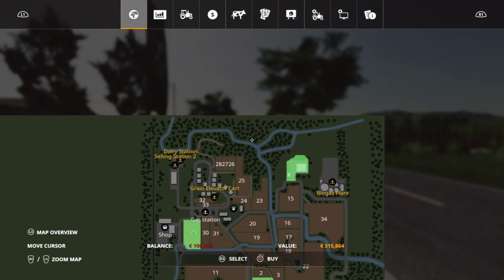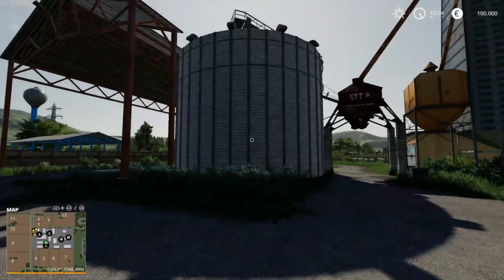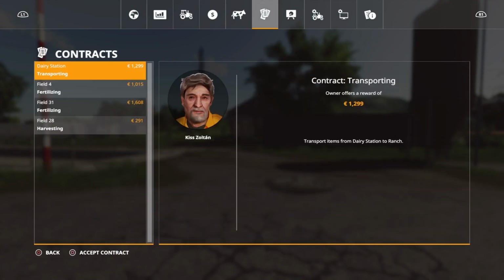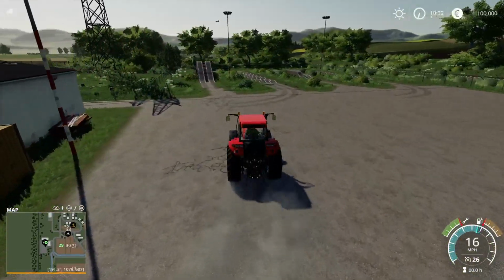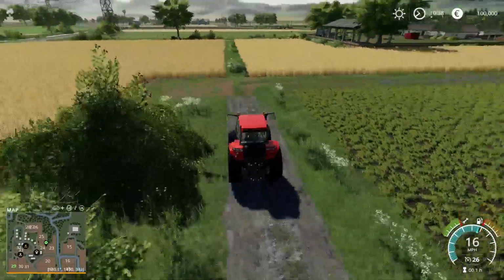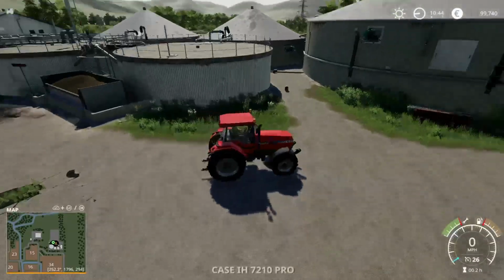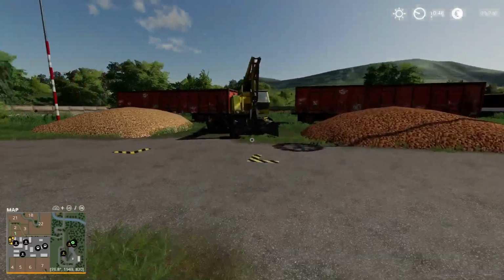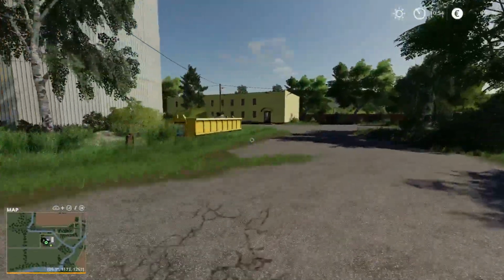ALSOSZEG AGRI FARM, NEW MOD MAP! MAP TOUR! Farming Simulator 19, PS4, New to Console!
ALSOSZEG AGRI FARM, NEW MOD MAP! MAP TOUR! Farming Simulator 19, PS4, New to Console! Modhub. Map by: gamerhzs, BaluFSH feat. n0tr3adY. What does it look like? Where are the sell points? What features stand out? What do you start with on New Farmer? All these questions and more, answered with me… MrSealyp.